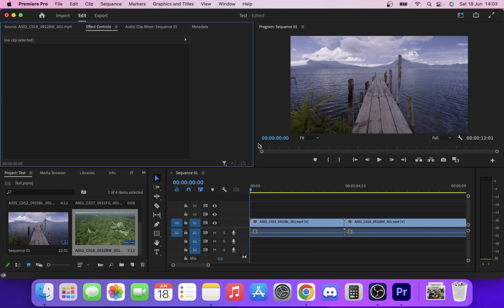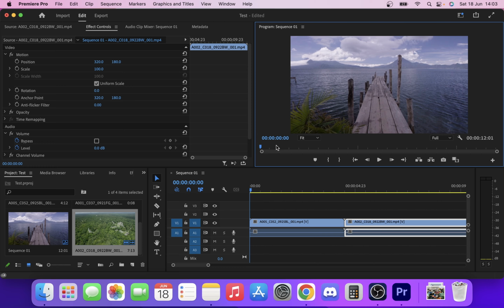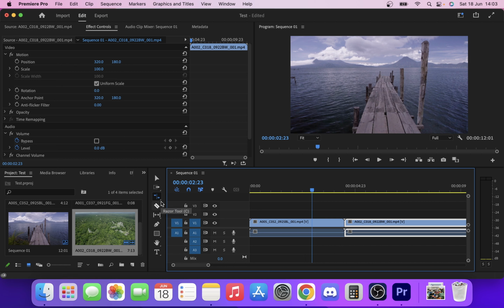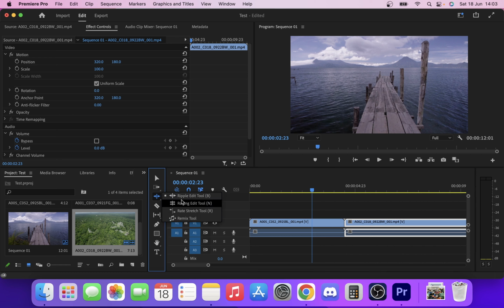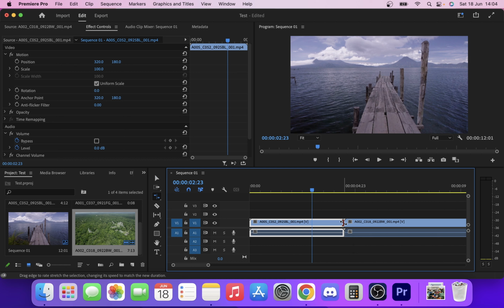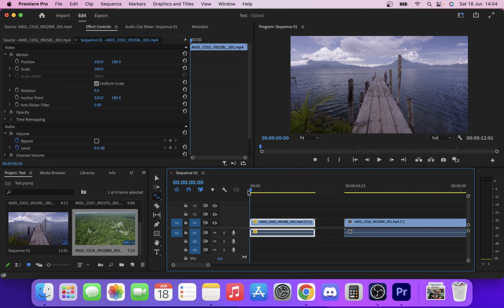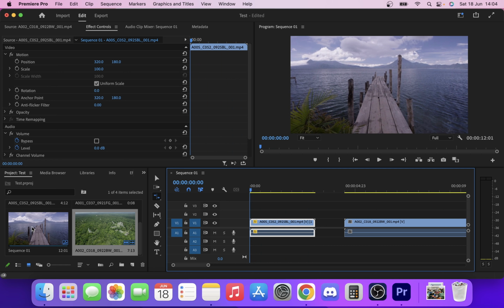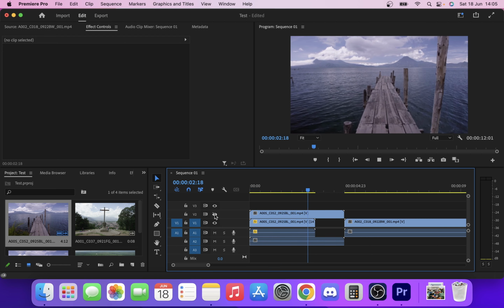How To Speed Up A Video In Premiere Pro Using Rate Scratch - Tutorial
This video is for anyone who wants to learn how to speed up a video in Adobe Premiere Pro. This can be a very effective tool when it comes to speeding up a dull part of a video or just showing a process but no need to show the action in real-time.